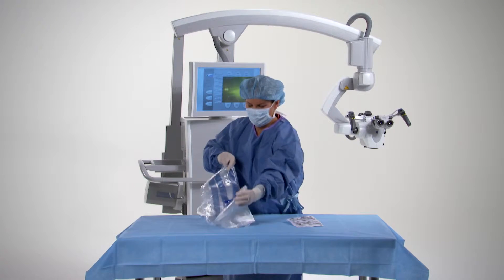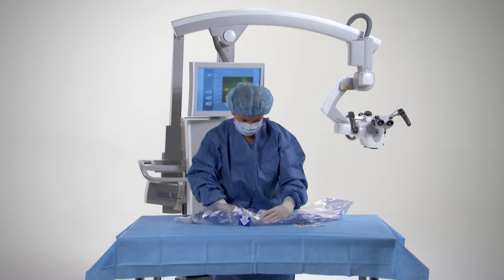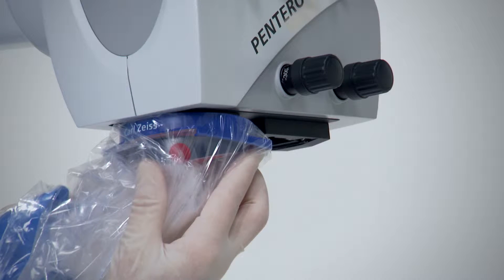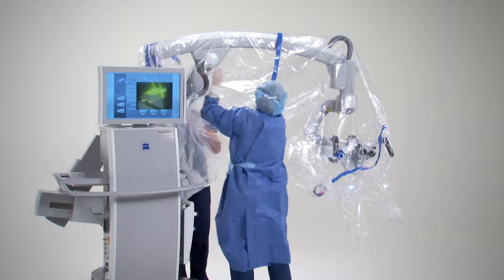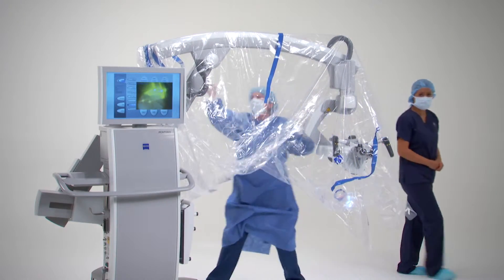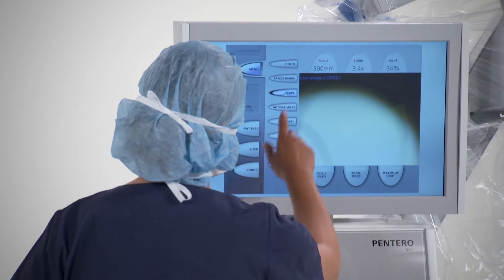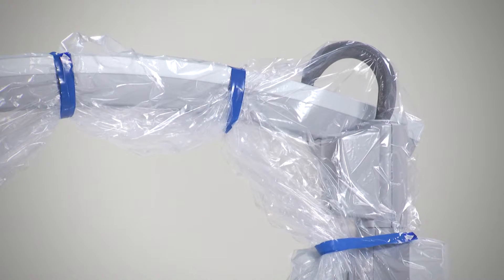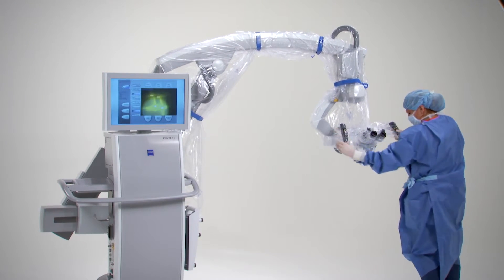Draping the Surgical Microscope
Draping the Surgical Microscope on OPMI PENTERO 900 and OPMI PENTERO 800

Note: Videos posted on this channel are intended for U.S. audiences only.